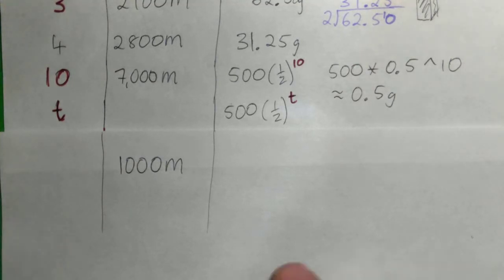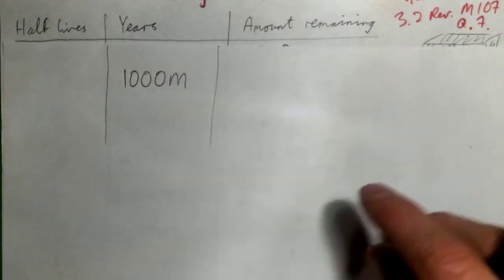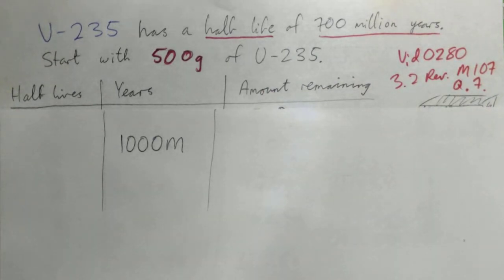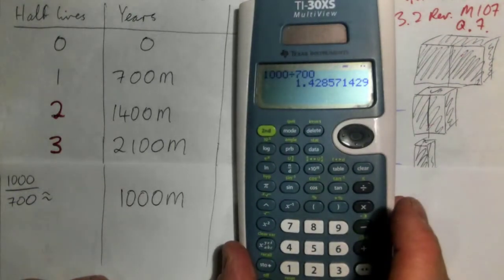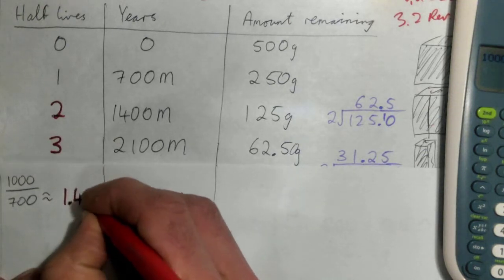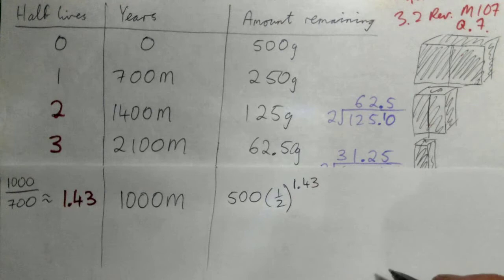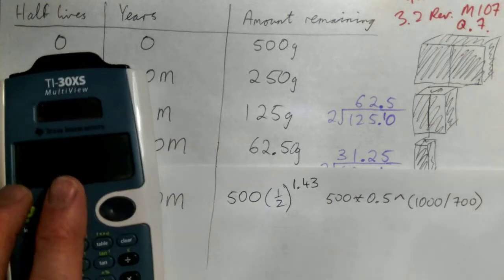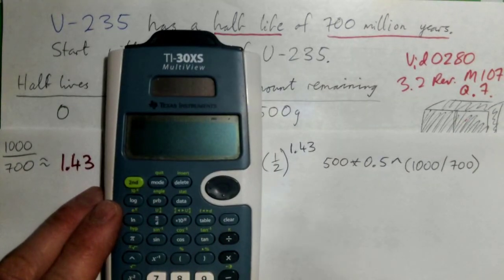How much Uranium 235 remains after 1 billion years?